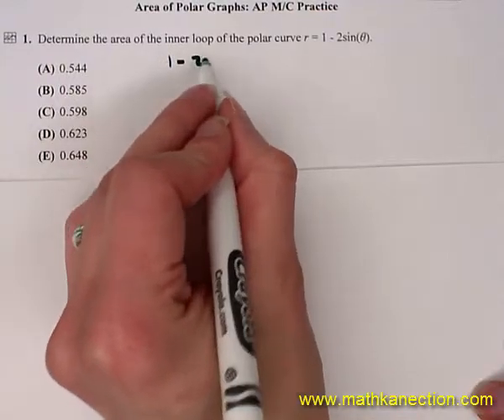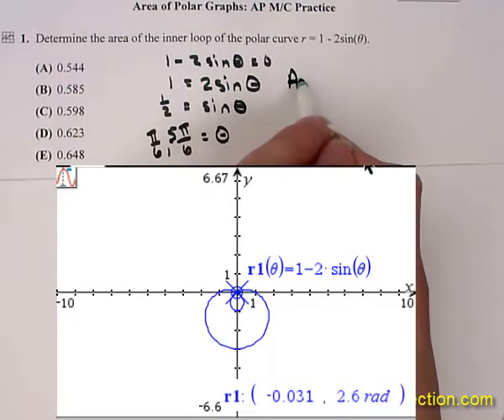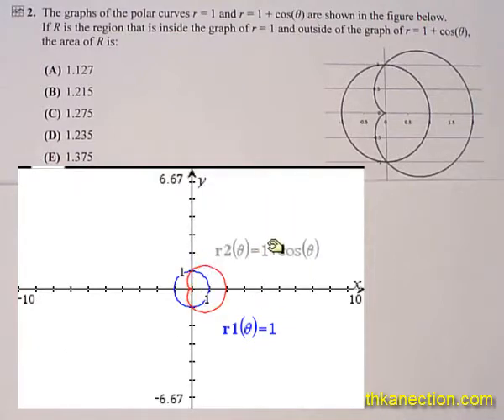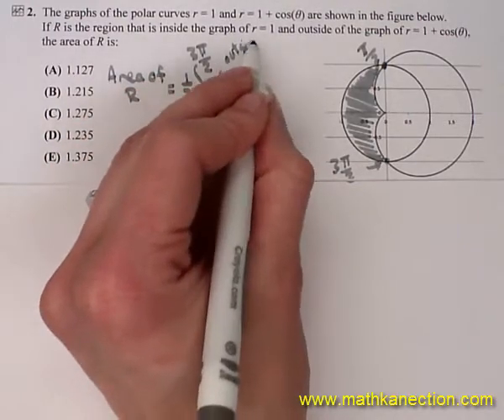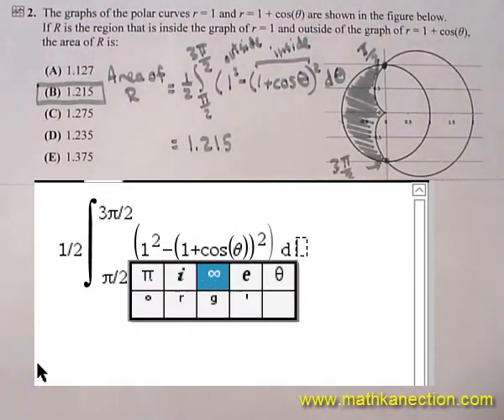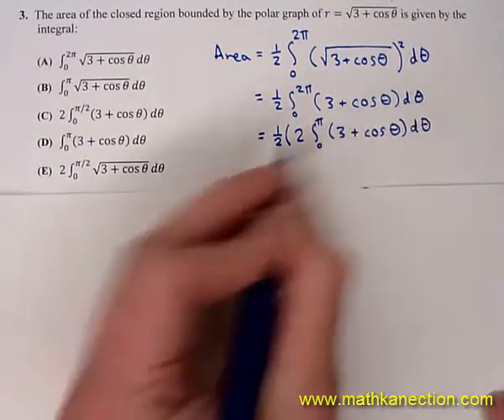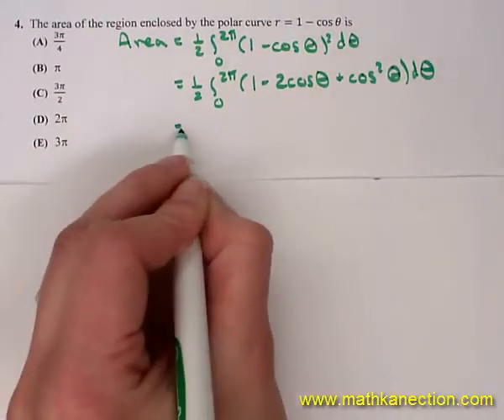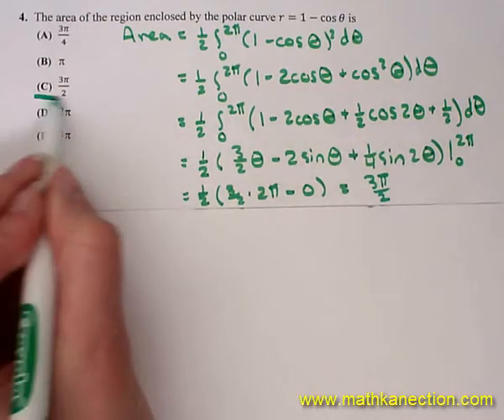10.3.2 Area Btn Polar Curves Part II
Finding area between polar functions (part II)